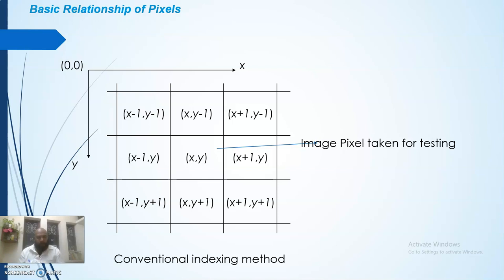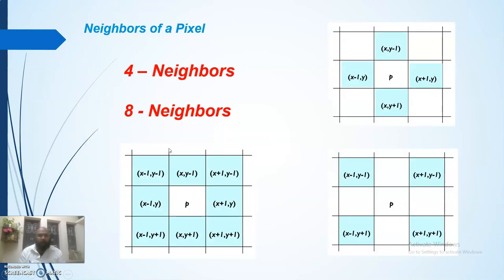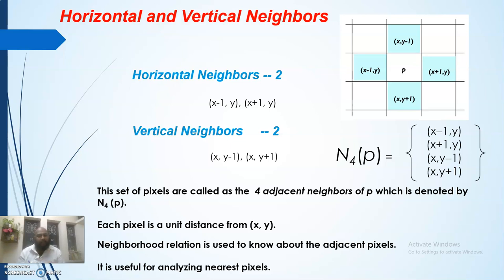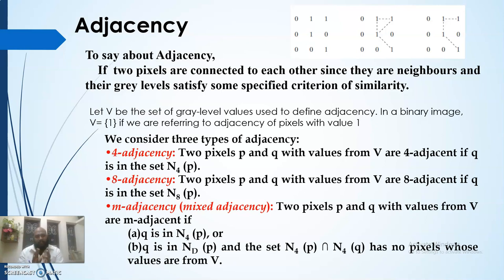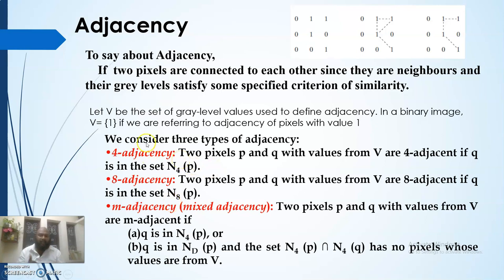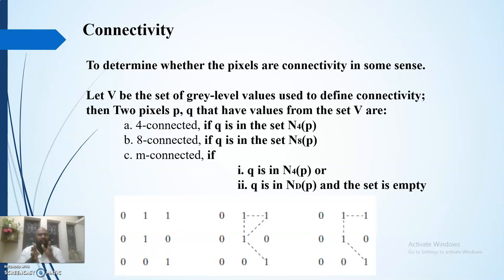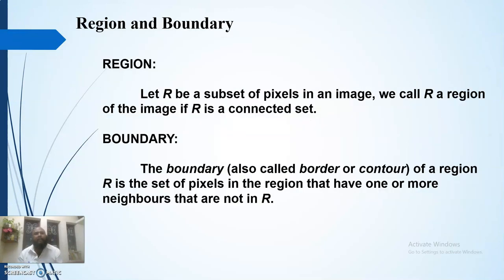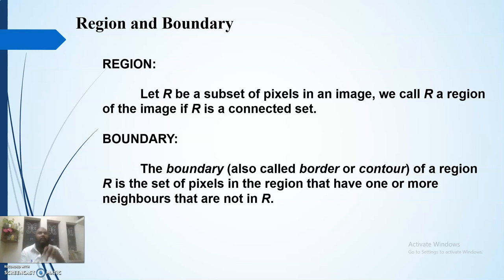DIP Unit -1, Topic -7 - Basic Relationships between Pixel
This explains about the various inter relations between the pixels